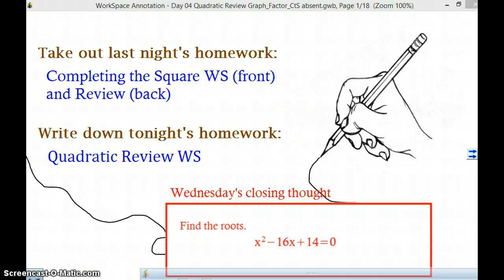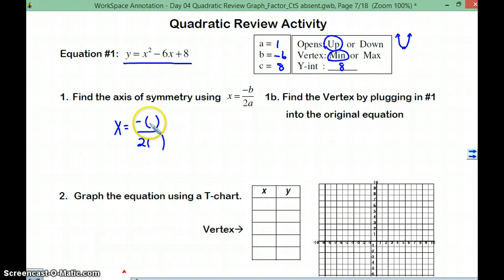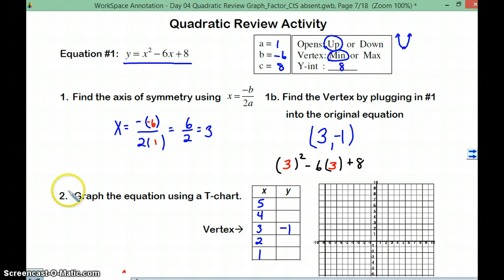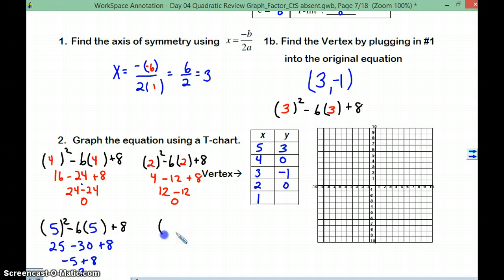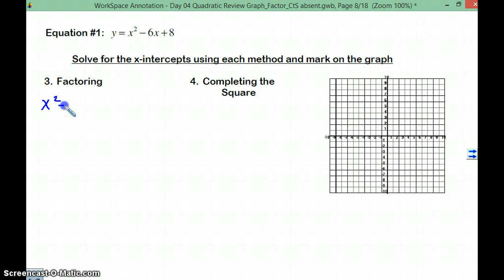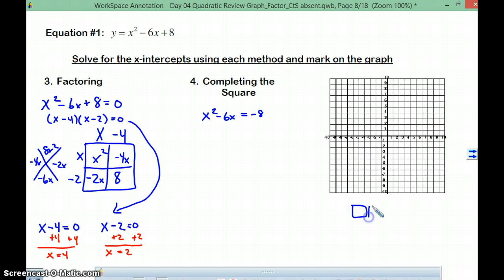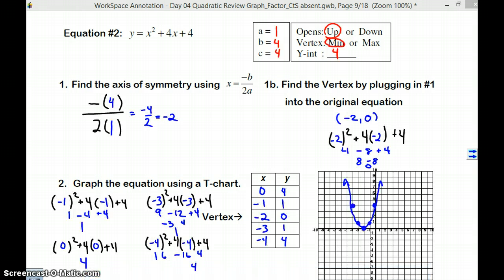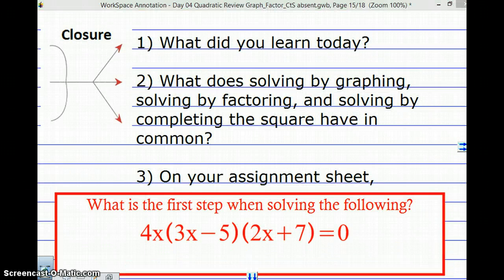Solving quadratics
Review Solving by graphing, factoring and completing the square